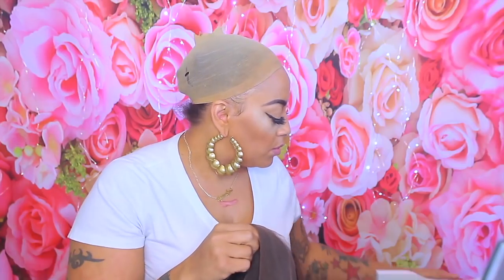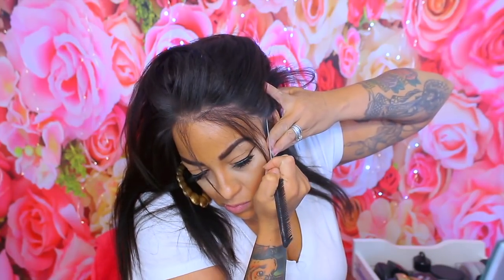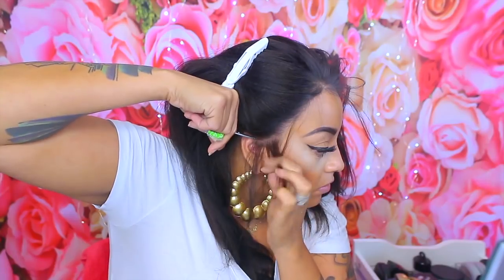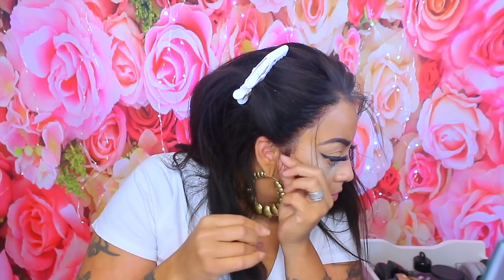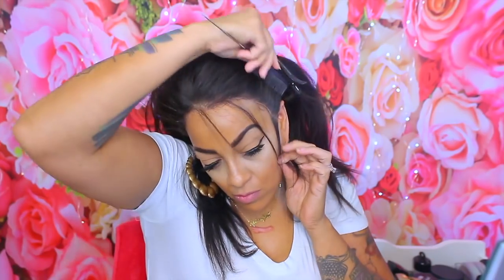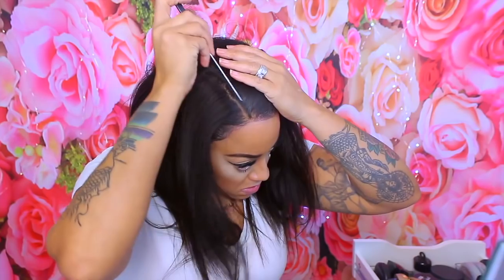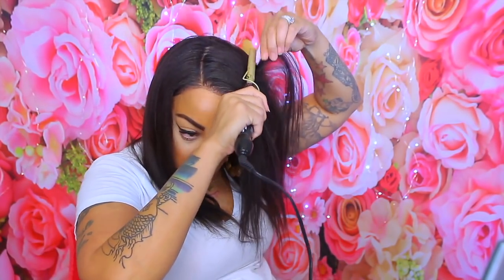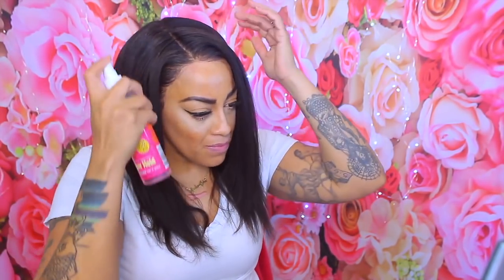NO BABY HAIR BOB HAIRSTYLE LACE FRONTAL WIG SLAYAGE qualityhair com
NO BABY HAIRS STYLED TO PERFECTION BOB HAIRSTYLE LACE FRONTAL SLAYAGE. This was an easy to style lace frontal wig which is available at My Quality Hair. This would be great for newbies to lace wigs, as well as adding to the collection. Hair texture is light Yaki 14 inches very natural looking for African American women or men to wear.

★Wig Info:

6‘’ Deep Part Heavy Yaki Bob Wigs  [B06]

Hair Texture: Heavy Yaki

Hair Color: Natural Color

Hair Length: 14 inches

Hair Density: 150%

Wig Cap: 6inches deep part lace front wig cap

Cap Size: Medium(22.25'')

WRITE OR SEND US LOVE GIFTS TO:
Muffinismylovers

SOME OF MY FAVORITE SITES